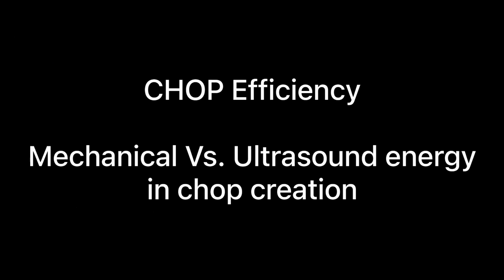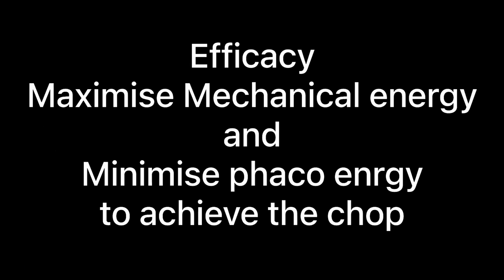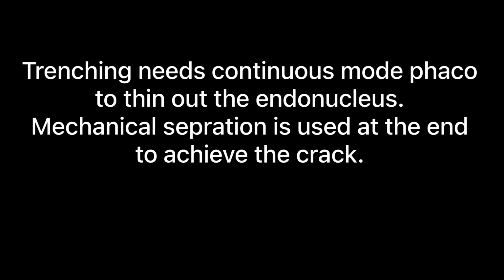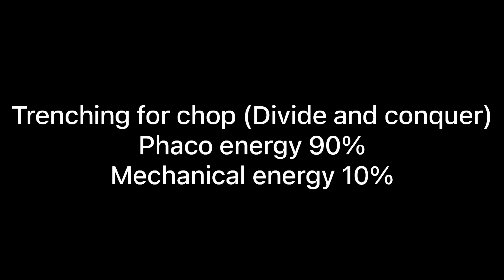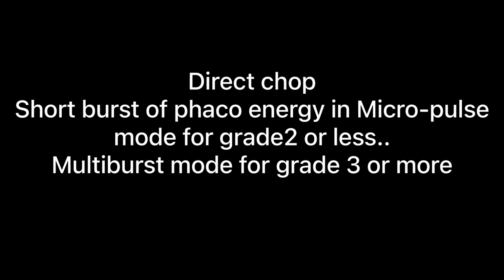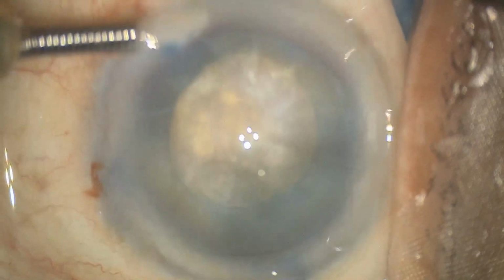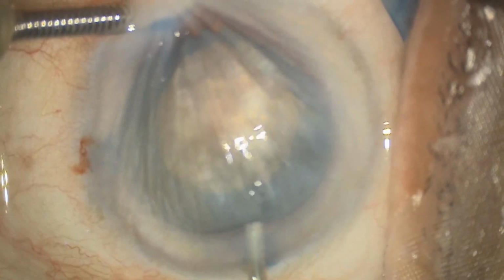Effective method for the phacoemulsification in case of hard mature cataract